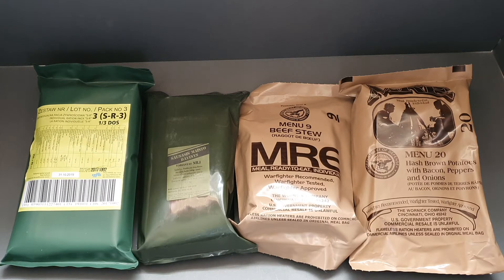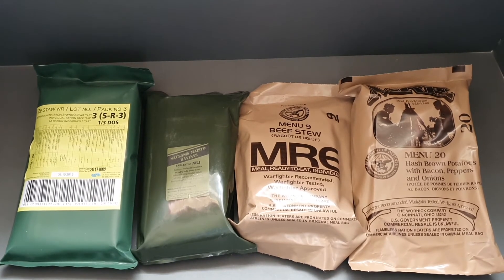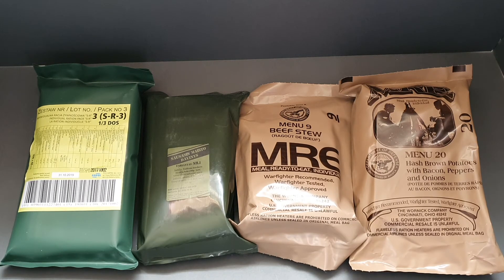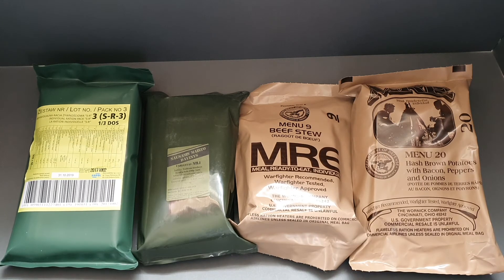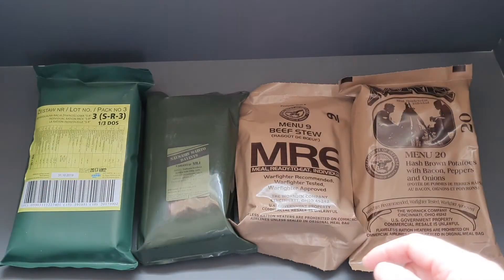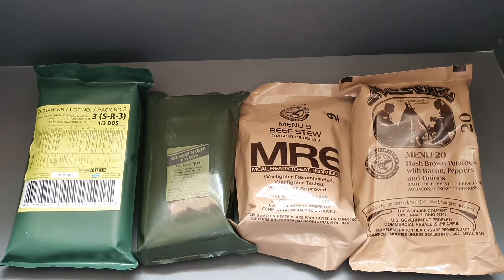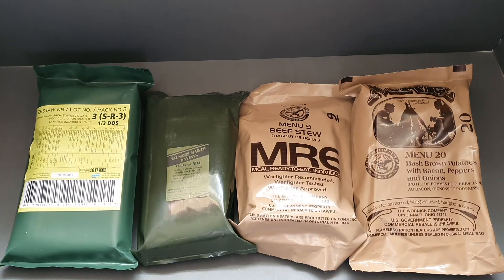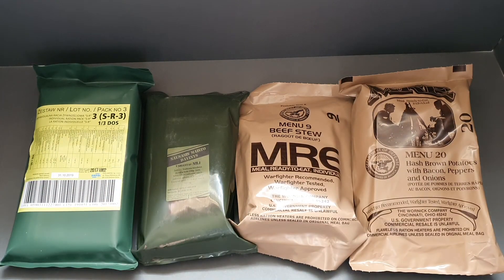Viewers choice - My birthday MRE meal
I'ts my birthday in 10 days and as I cant go out for a nice family meal I have decided I will do an MRE review instead and I am leaving the choice up to you! pick wisely my friends. Leave your choice in the comments below. Su.